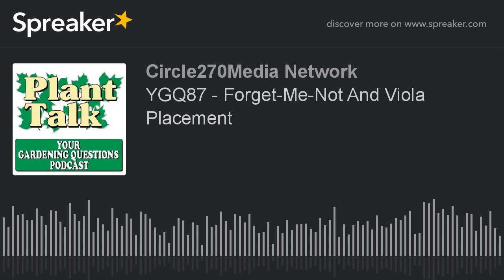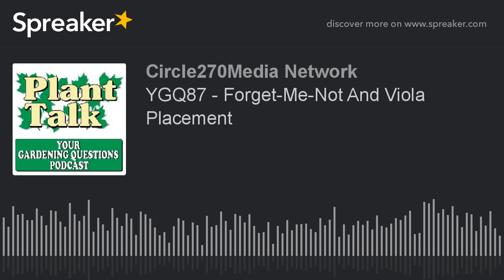YGQ87 - Forget-Me-Not And Viola Placement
Thanks to Stokes Seeds, our new sponsor of the Your Gardening Questions podcast!

More than just a listing of vegetables and flower seeds, the Stokes Seeds website is a complete resource center with valuable information on seed starting, planting and harvesting, plus all the gardening accessories you need to make your garden the envy of the neighborhood. Get growing with Stokes!

You can hear other Plant Talk podcasts including the Plant Talk Radio podcast on iTunes or your favorite podcast player.